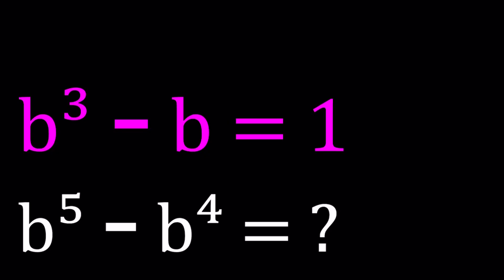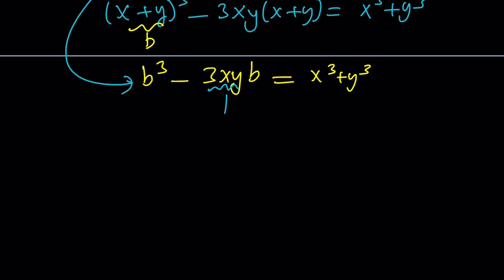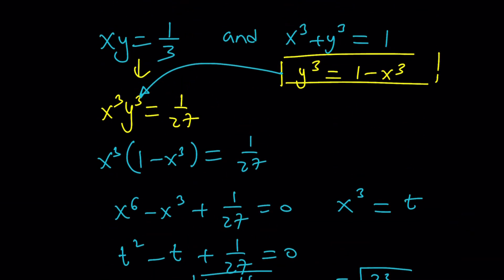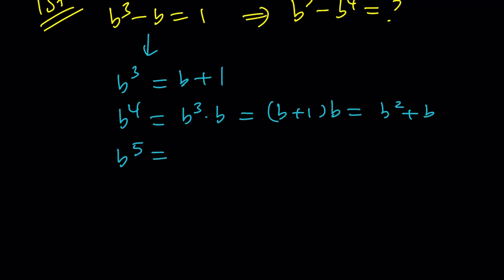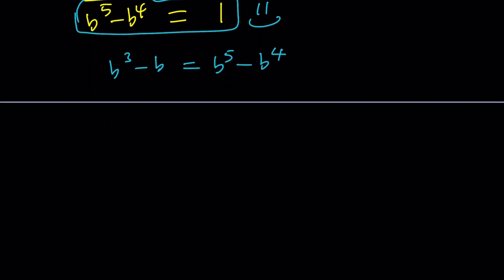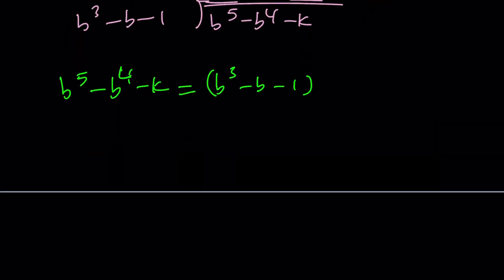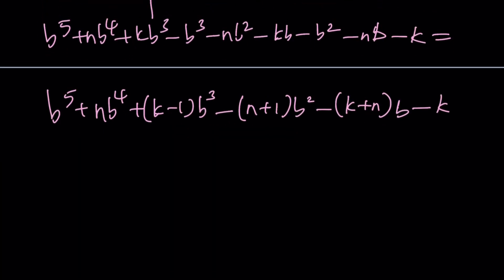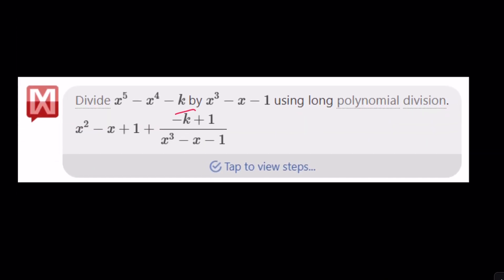Evaluating A Nice Polynomial | Math Olympiads